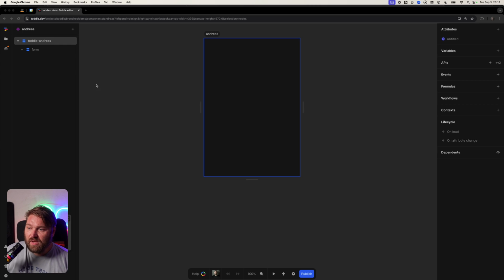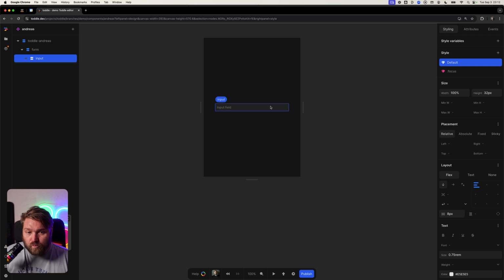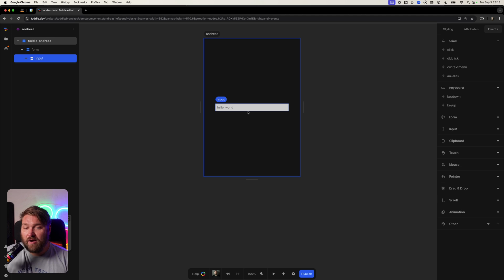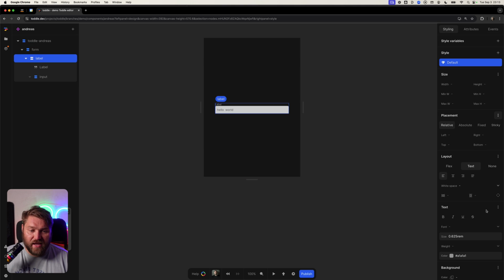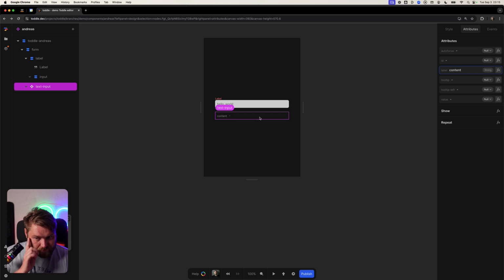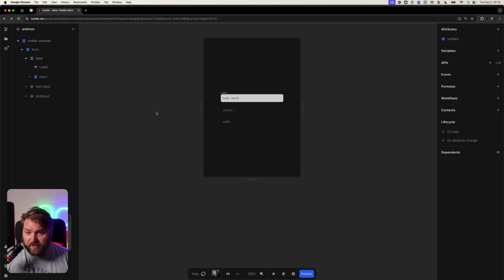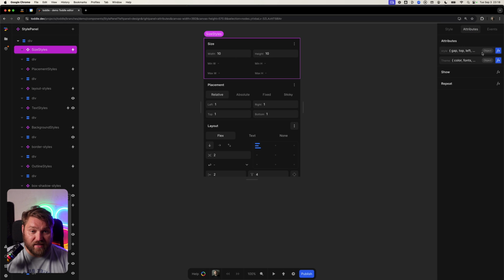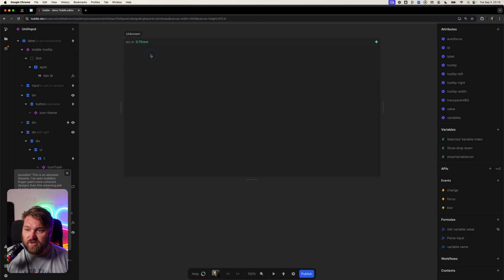Why are programmers talking about "abstraction"?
Hear Andreas from toddle explain what programmers mean  when they talk about different levels of abstraction.

00:00 Introduction
00:30 Low-level abstraction
01:52 The downside of low-level abstractions
02:40 Give up control for ease of use
05:08 High-level abstraction
07:32 High-level vs. low-level abstraction
08:16 With toddle you define the level of abstraction
09:16 Outro

Abstractions are a central concept in programming. Mastering abstractions is the key to building complex scalable systems. In this video Andreas explains what programmers mean by "abstraction" and shows examples of components the represent different levels of abstraction.

What is toddle? ¯\_(ツ)_/¯
toddle is an open-source visual development platform for professional dev teams. It's built on battle-proven concepts from major code frameworks like Angular, Vue, and React, with the same capabilities and performance. Yes, really.

By the way. We built toddle in toddle 🤯